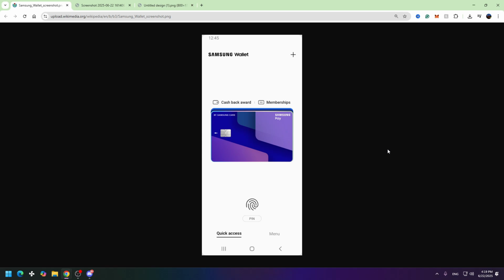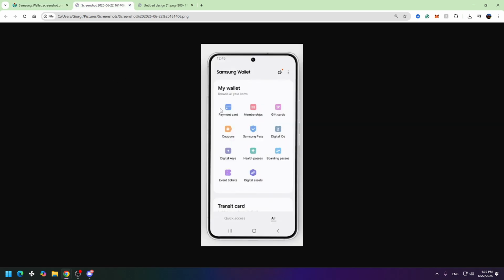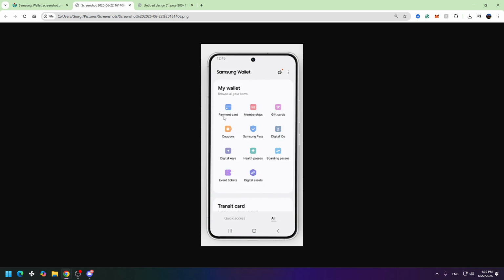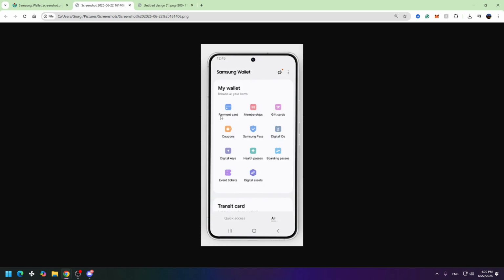How to Verify Cash App Card for Samsung Pay (2025)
How to Verify Cash App Card for Samsung Pay

Want to add your Cash App Card to Samsung Pay? This video shows you how to verify and set it up—step by step